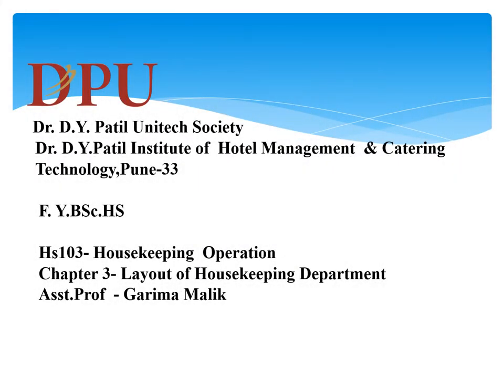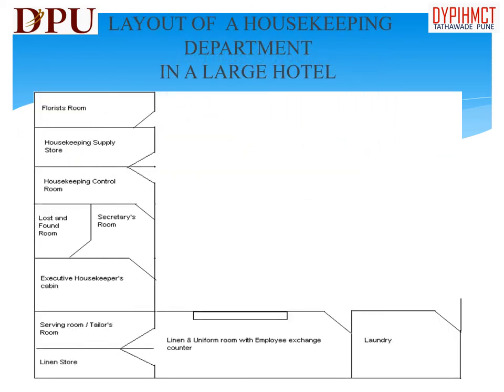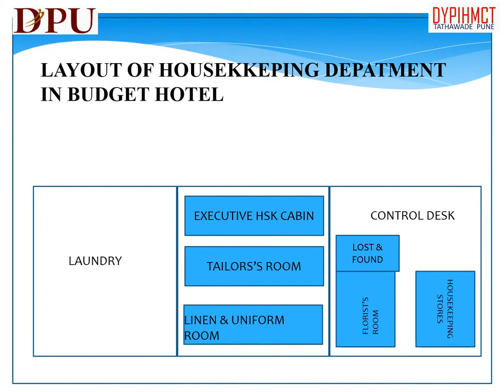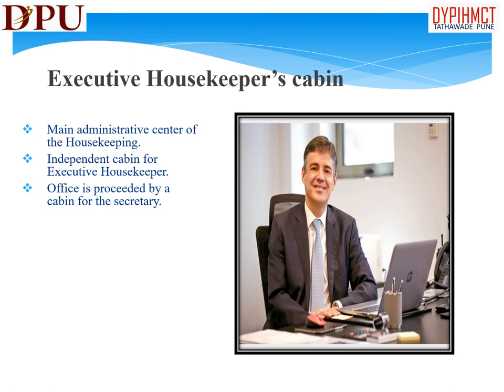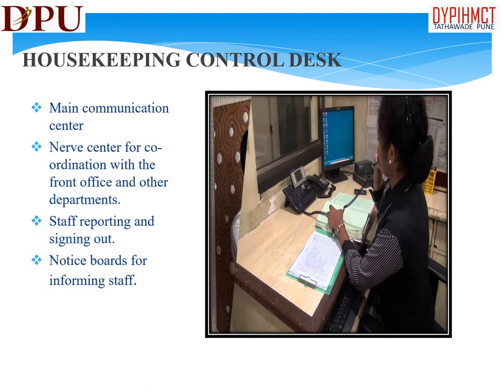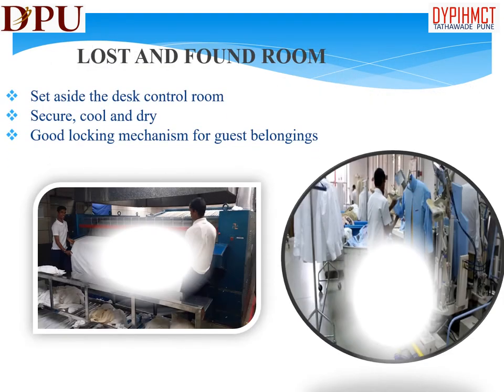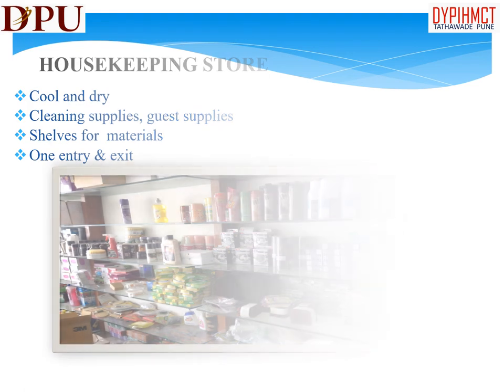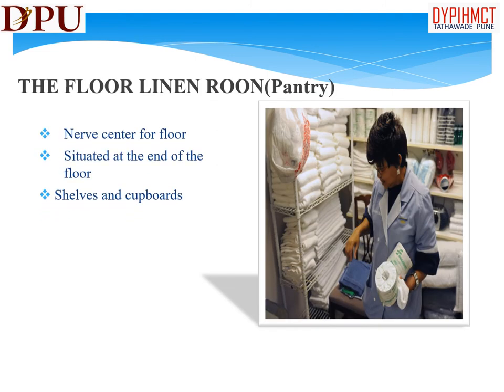Layout of HOUSEKEEPING DEPARTMENT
In this topic you will be able to appreciate the importance of a functional layout for a house keeping department to achieve maximum efficiency in providing guest services.